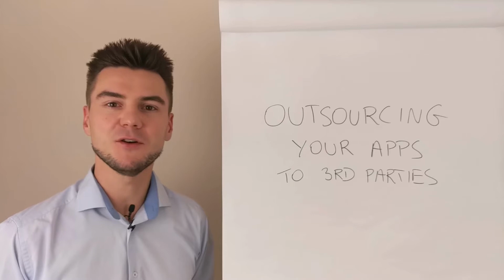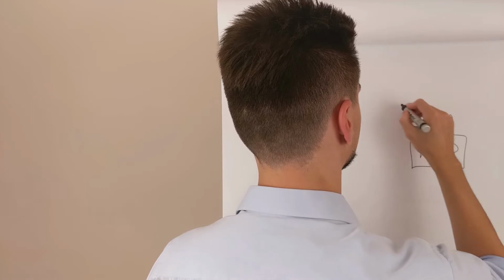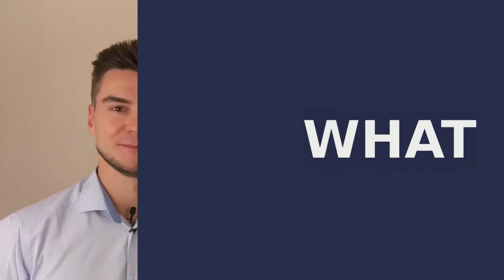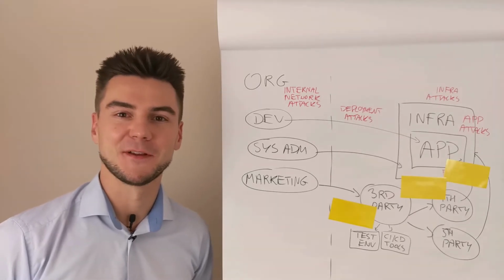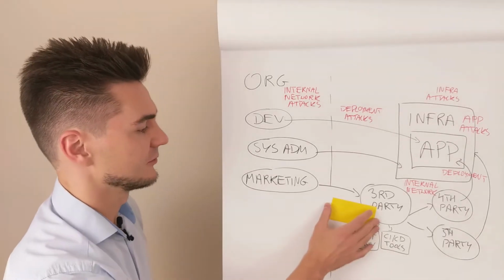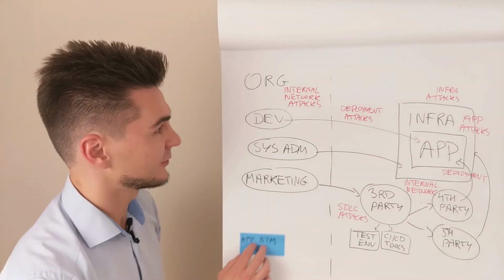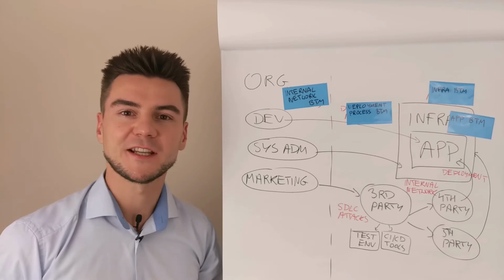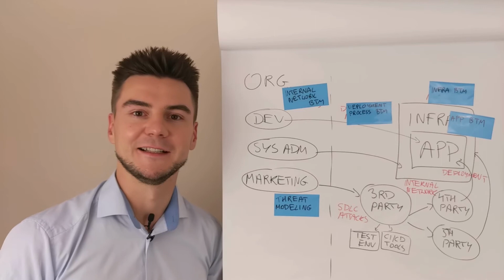Instant Threat Modeling - #07 Outsourcing your applications to 3rd parties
This episode presents the most interesting threats that apply when outsourcing app development to third parties

Threats:
App and infrastructure attacksDeployment process attacks and internal network compromise3rd party deployment process attacks3rd party internal network compromise3rd party deployment and SDLC attacks

Instant mitigations:
- Base threat models for apps, infrastructure, deployment process and internal network
- 3rd party base threat model for apps, infrastructure
- Threat modeling of 3rd party apps
- Location of data processing register
- Ask fo r3rd party's internal network pentest results
- Require security awareness training from 3rd party's staff
- Penetration test of the end results (app, infra) and potentially 3rd party internal network

Instant Threat Modeling by Jakub Kaluzny (SecuRing).